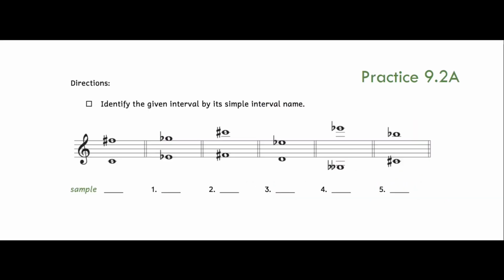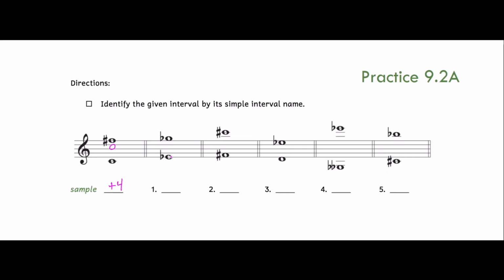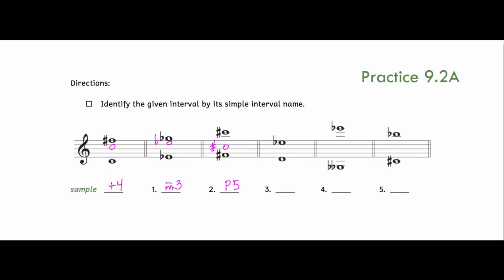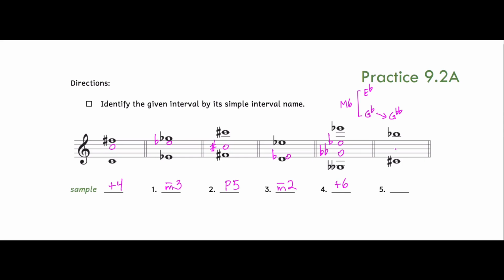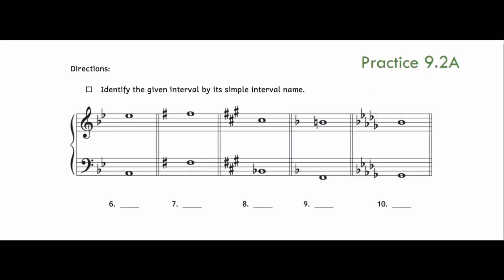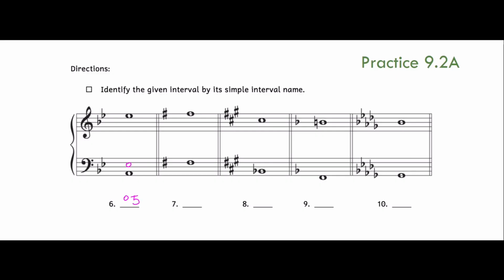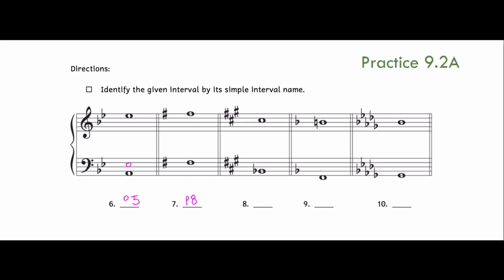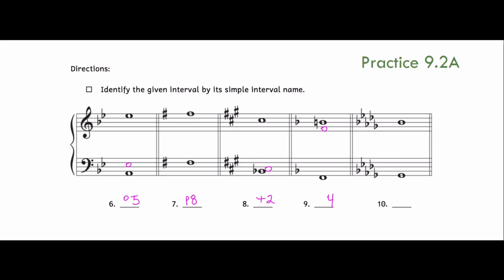Practice 9.2A. Identifying Compound Intervals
Directions: Identify the given compound interval by its simple interval name.